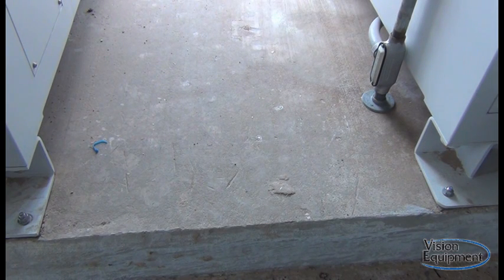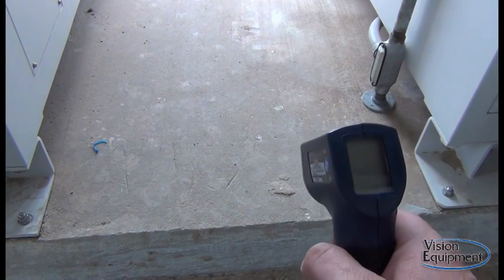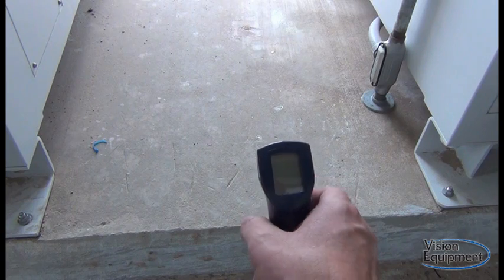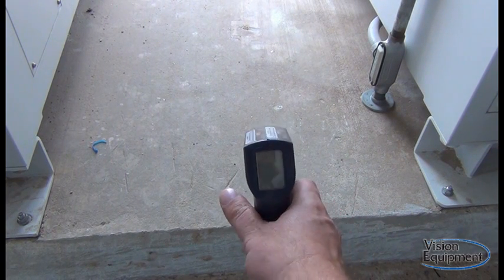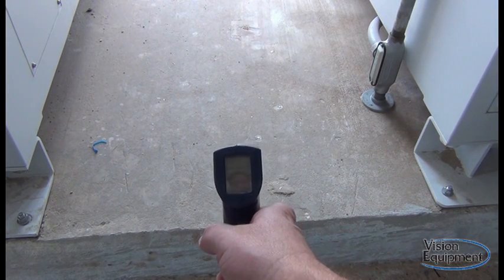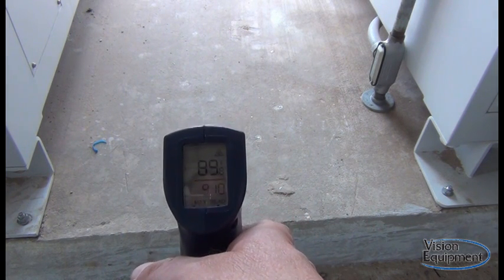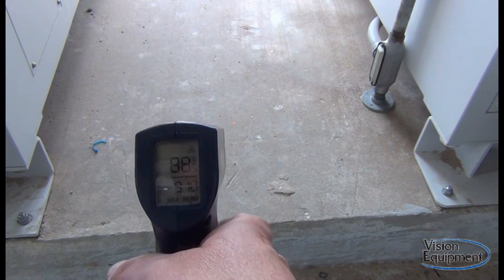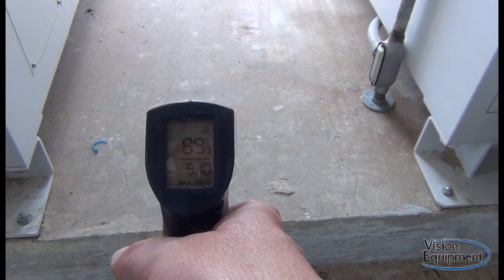vision equipment VTS 01 1 2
Vision Equipment
Customer Focused Quality Competitive Solutions

Vision Equipment follows our customer’s experience. Our customer’s experiences drive our manufacturers into longer lasting and higher performing designs that deliver the least possible cost of ownership. Based on this approach, our customers have made our storm screens, headworks screens, clarifiers, and Turbo Blowers, #1 in the Texas market.

Vision Equipment brands are different. We do not have a large service department because we do not sell equipment with high failure rates. Our manufacturers prevail when our customers focus on life-cycle costs. When our customers look deep into the future, they need clear vision. We support our customers by helping to provide clarity for their goals.